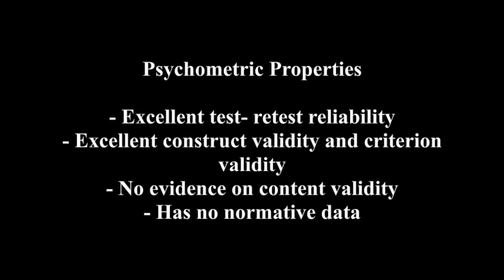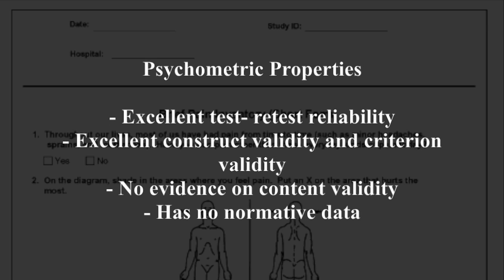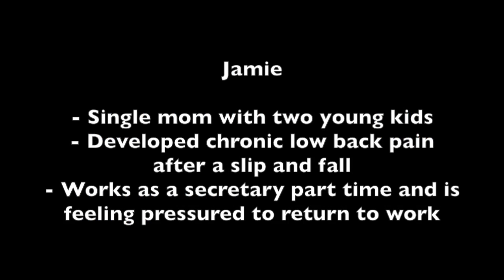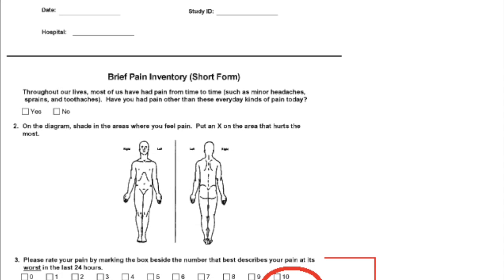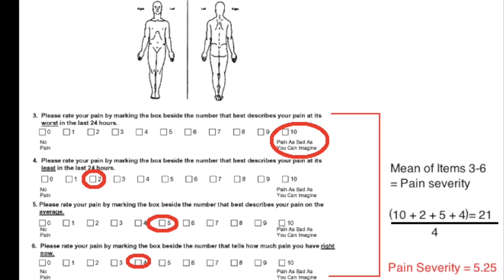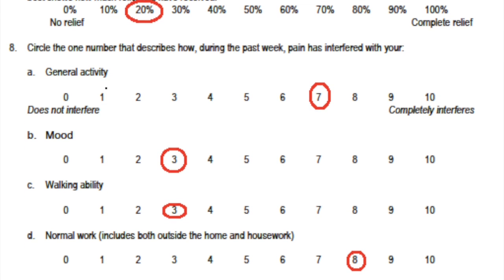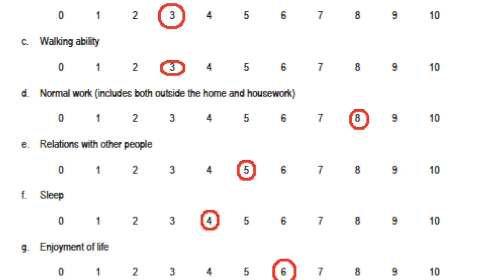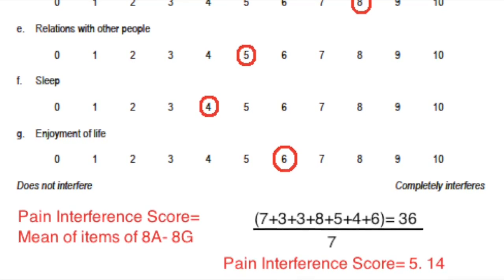Brief Pain Inventory- 5004 Video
This video is about 5004 Video